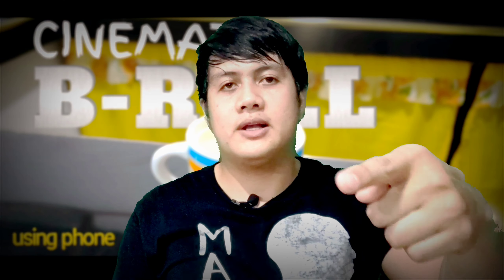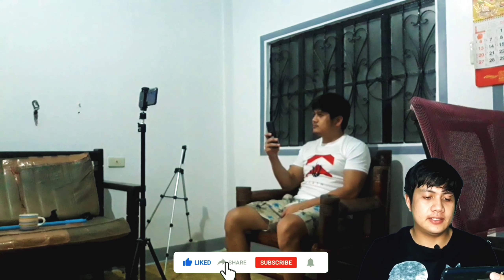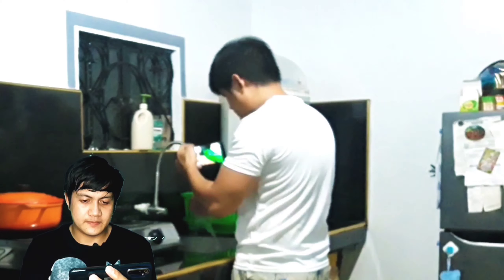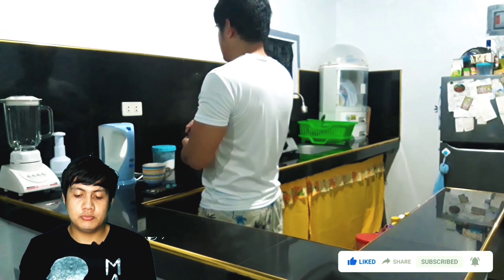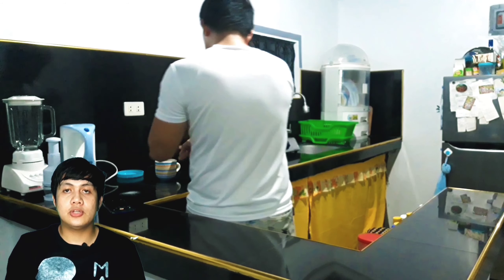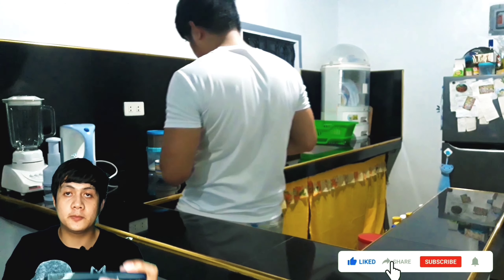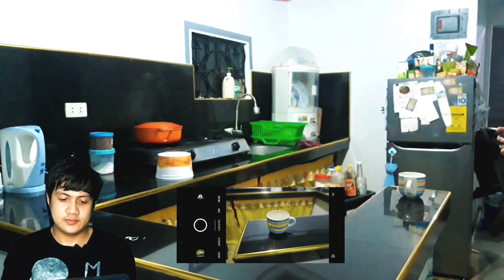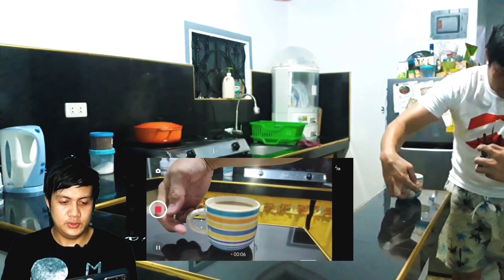HOW I SHOOT MY B ROLL VIDEO | Behind The Scene | JoVienTV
HOW I SHOOT MY COFFEE B ROLL VIDEO My Behind The Scene

Stay Positive🤙
Please Support my small Channel Guys🙏

Makes My Whole Day with a Big Smile on my Face 😁
Thank you 🥰 & Keep Safe Everyone 🤗

My Gear avail here👇
✓My Laptop

✓My Smartphone
OPPO Reno5 50W

✓My MHL Cable (Connect Phone Screen to Normal TV)

Video Editing Tutorial Using Phone

⚠️ Please do not try to re-upload my video without my permission. I created it with TIME, EFFORT, LOVE & with all my HEART. Youtube automatically detects it.

(Pls. ignore)